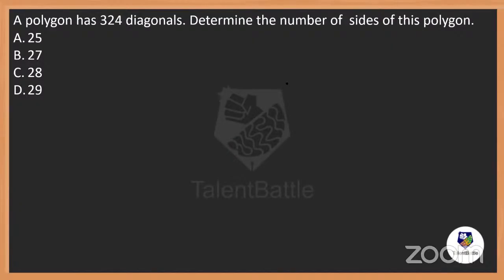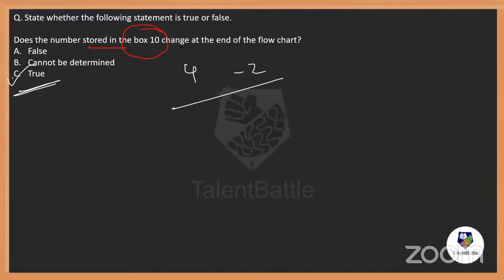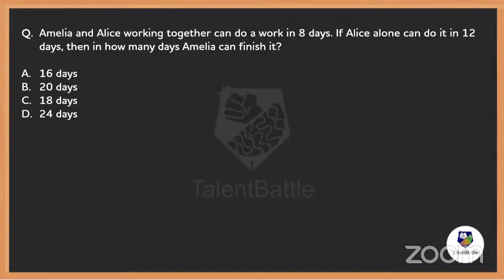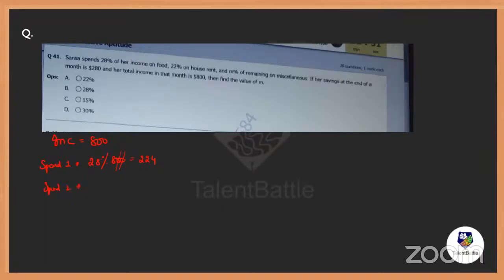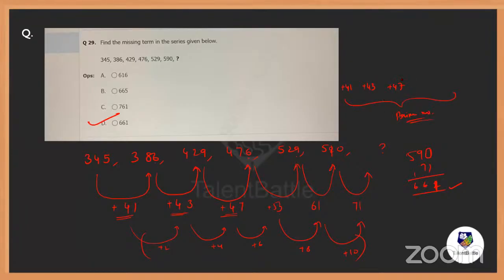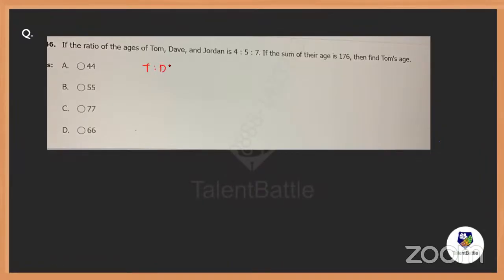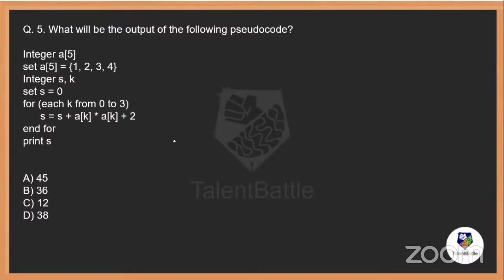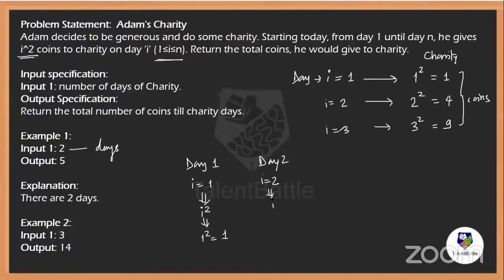Hexaware Preparation in 1 video! 4 hours continuous session! Hexaware Previous Year Questions!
Hexaware has launched on-campus hiring drive for the 2024 batch of students.

TalenBattle is starting Hexaware-specific live training from 19th June 2023. You can join a complete masterclass to attend Hexaware training. Fees start from 2199/- only.